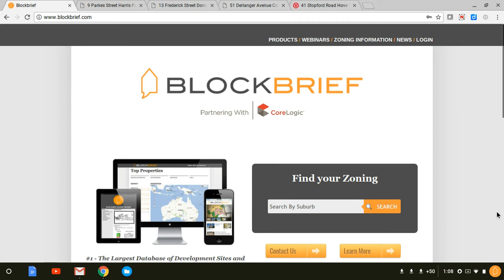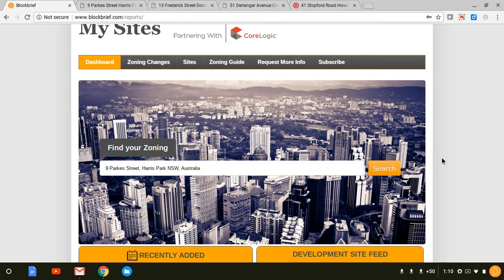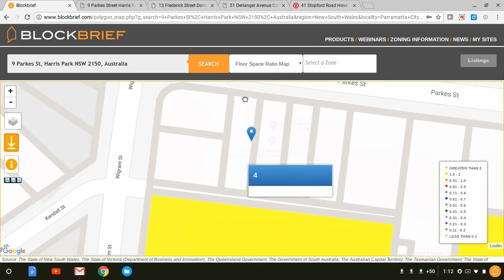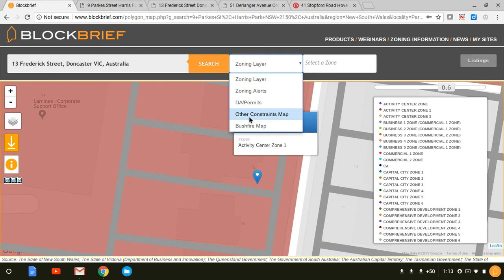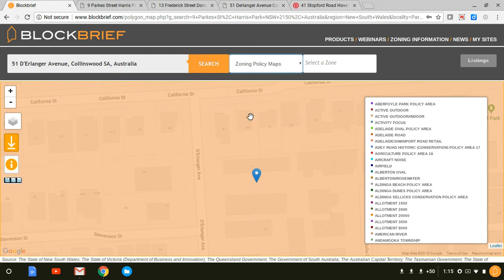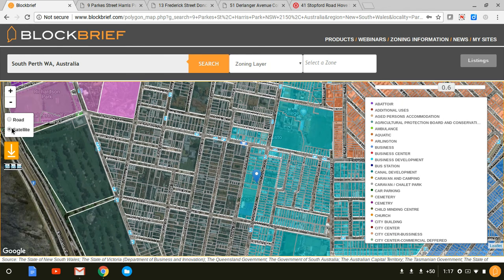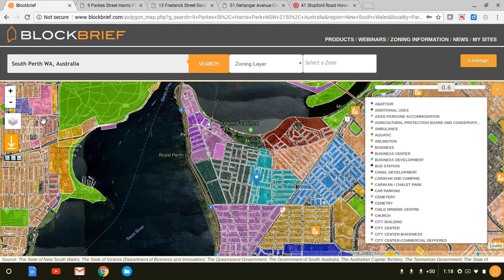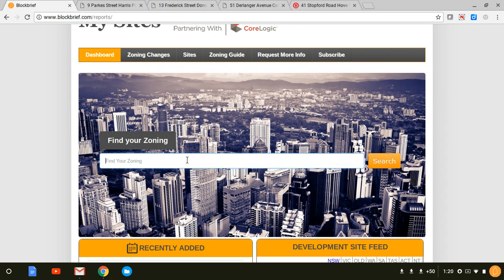Blockbrief Zoning Map Platform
Short video taking you through the basics of the Blockbrief Zoning Mapping System. We use properties on the market from various states and show you how to search for the zoning and other planning control information. We also show you how to use the measurement tool, filter tool and listings tools.